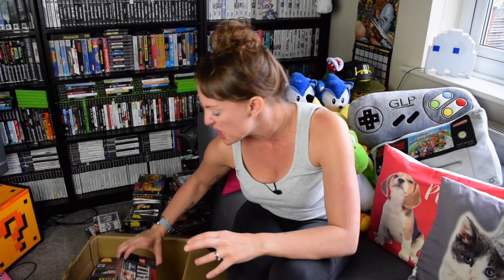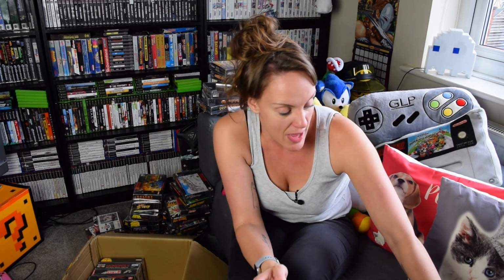*MUST SEE* Super Nintendo MEGA HAUL!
In this video Gemma scores a Super Nintendo MEGA HAUL. With over 40 boxed SNES games and more this is Gemma's biggest Retro Gaming Haul to date. Watch this whole video to see every Super NES Games she picked up.